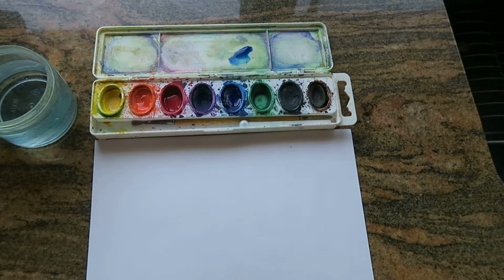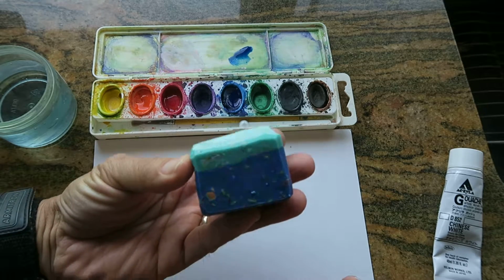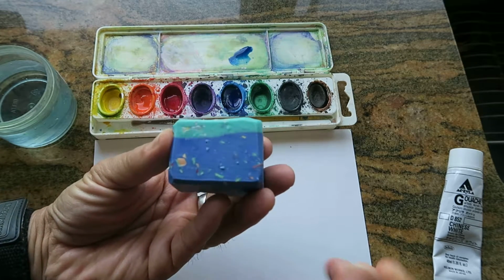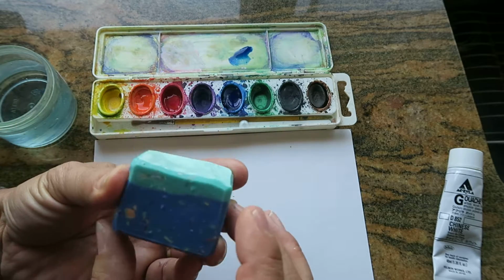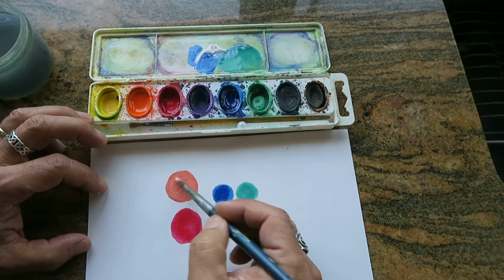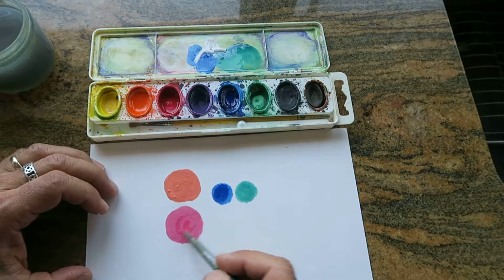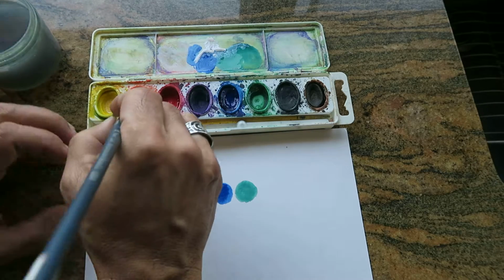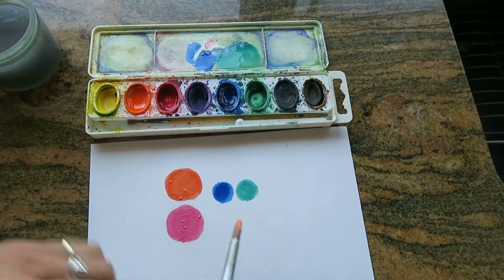Watermelon Confetti Color Tutorial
This is the color tutorial for Watermelon Confetti. I hope you like it.